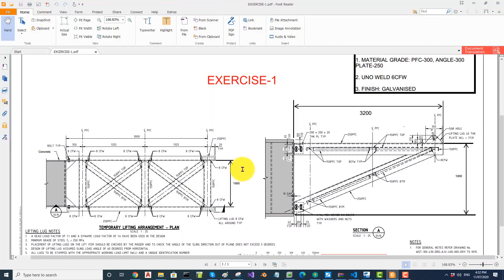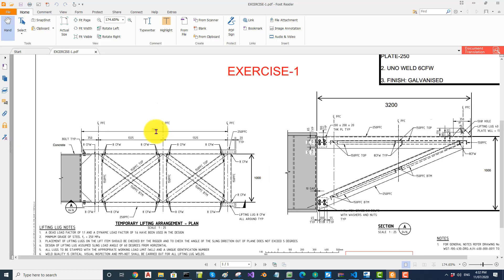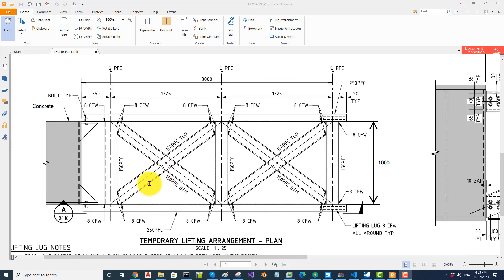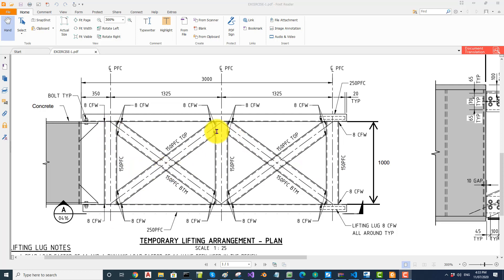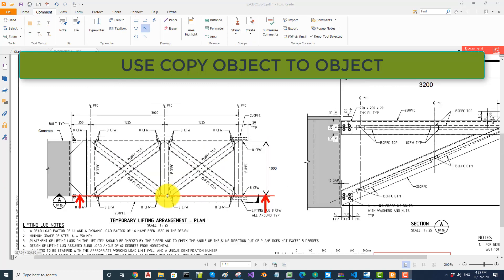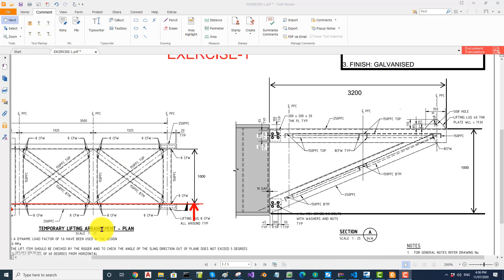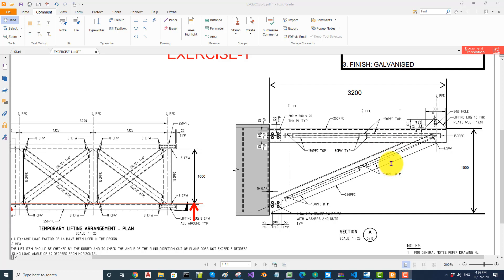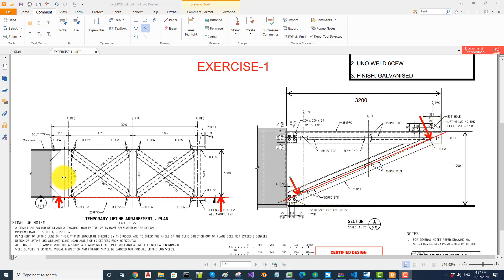Excercise 1 in Modeling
to get these documents and to get your work checked